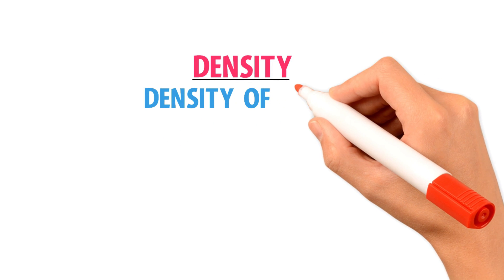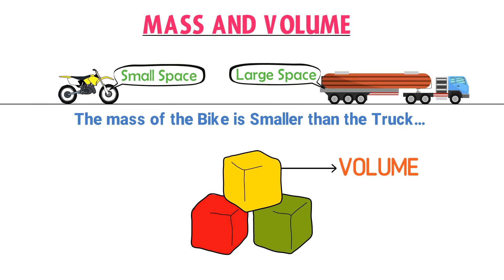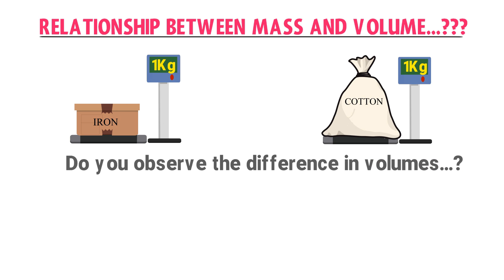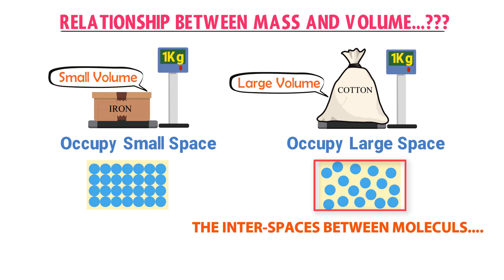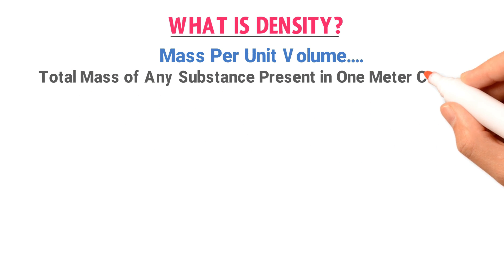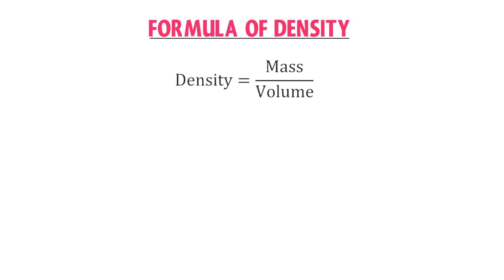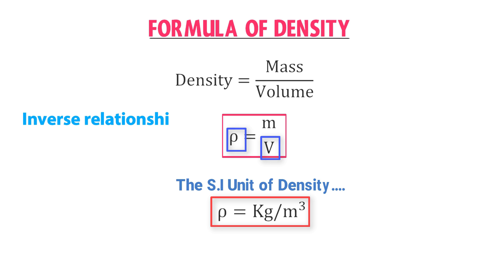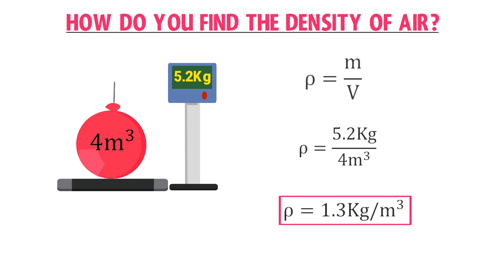What is density? Physics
This video is about Density in physics.

Q: What is Density?
Ans: Density is defined as the mass per unit volume. One can say that the mass present in one meter cubed volume is known as density. Density shows us the relationship between mass and volume. It teaches us that how much is distributed in one meter cubed volume.
Examples of density: Let consider one Kilogram iron in one meter cubed box and one Kilogram cotton in one meter cubed bag. We all know that the volume of one Kilogram cotton is greater than the volume of one kilogram iron. The mass of cotton is distributed large than the mass of the iron. That is why the density of iron is small than the density of iron, because the mass of the iron is not that much distributed in one meter cubed volume.